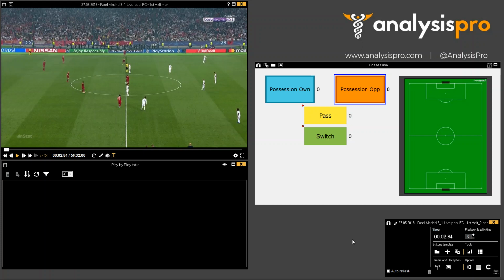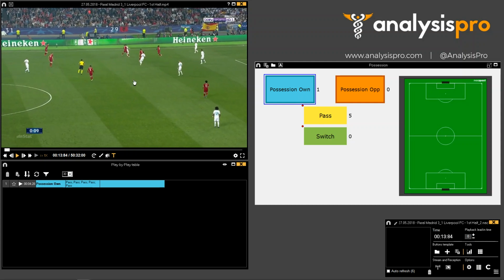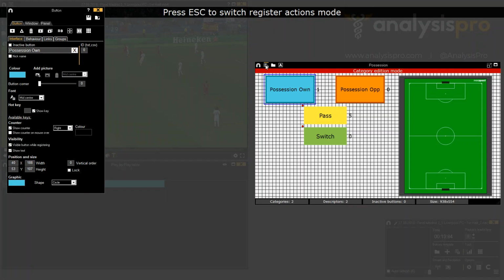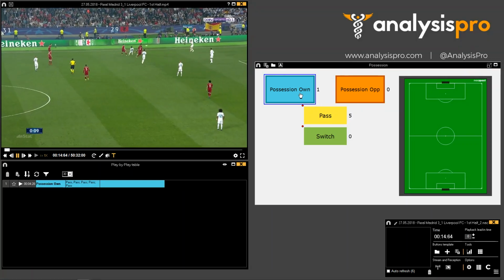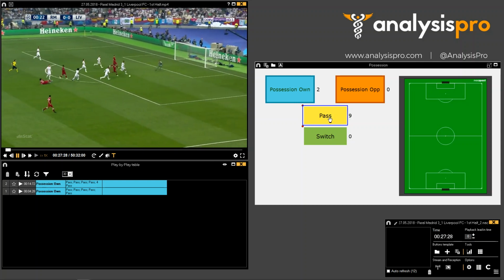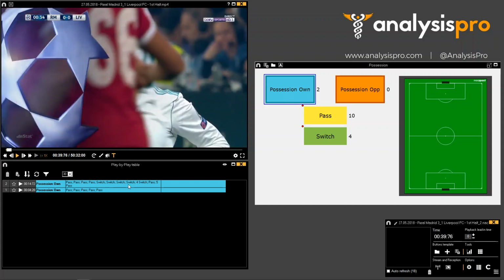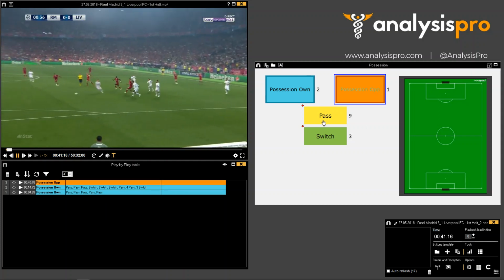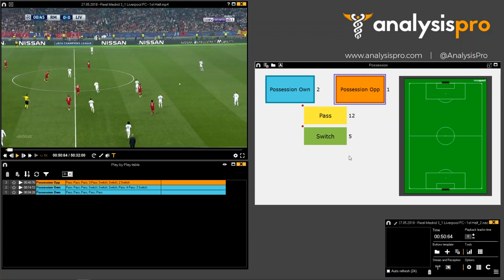Nacsport Tutorial - Auto Sum Descriptors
This tutorial video shows you how to use the Nacsport Auto Sum Descriptors behaviour. With this tool, you can generate some free data to quickly see how often specific descriptors occur within each of your registers.